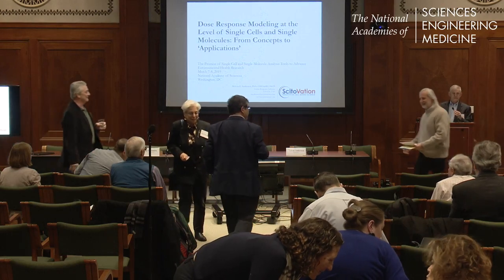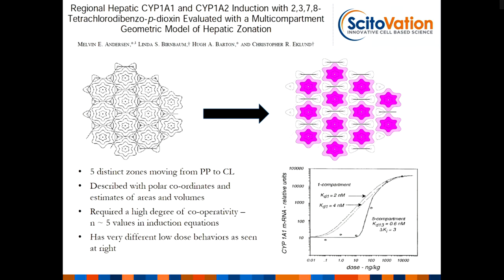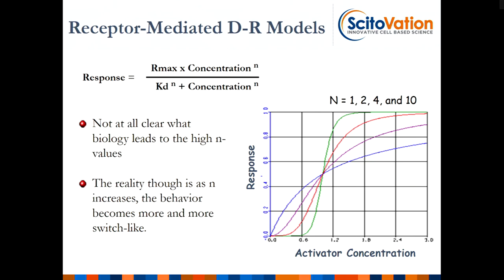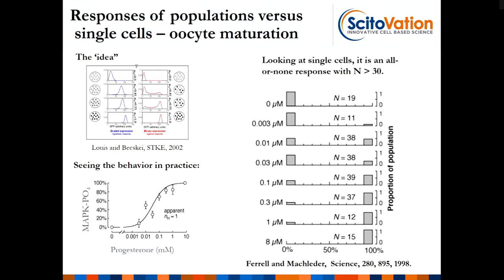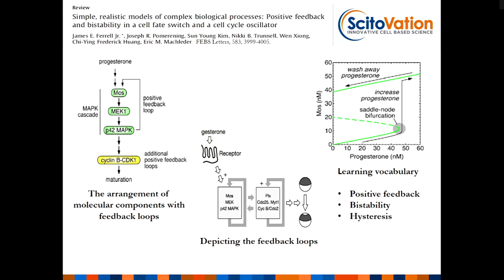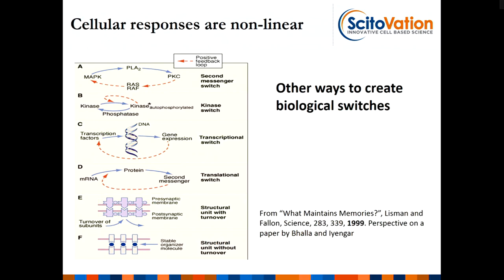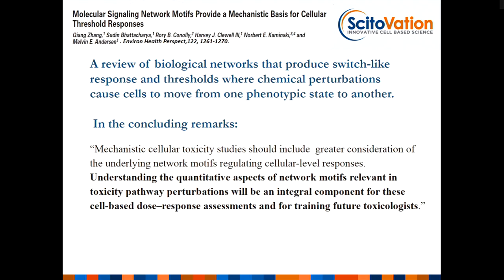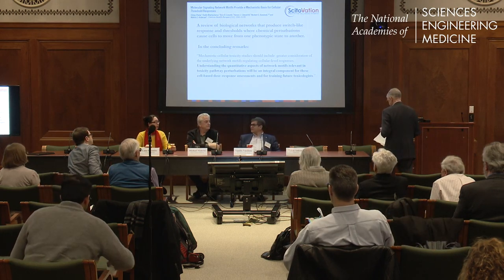Session 4: Considerations for Application in Environmental Health - Panel Discussion Part 1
Part 1: Identifying Modes of Action

Moderator: Melvin Andersen, ScitoVation

− Lana Garmire, University of Michigan
− Michael Mancini, Baylor College of Medicine
− Vasilis Vasiliou, Yale University